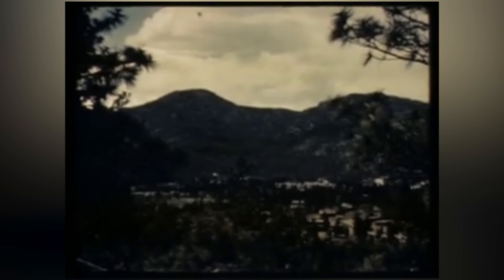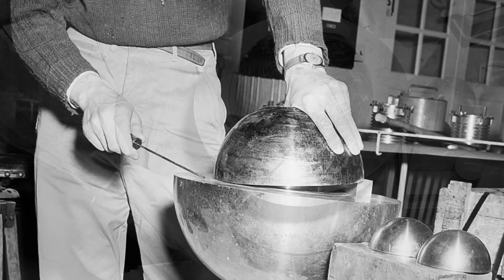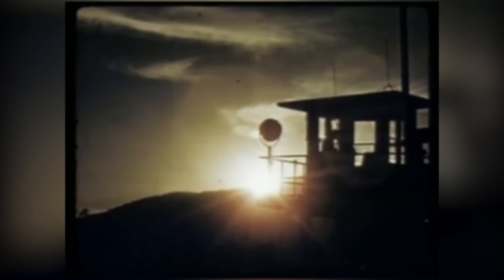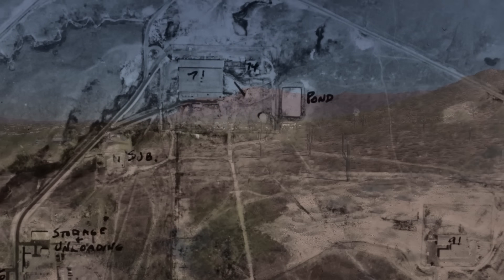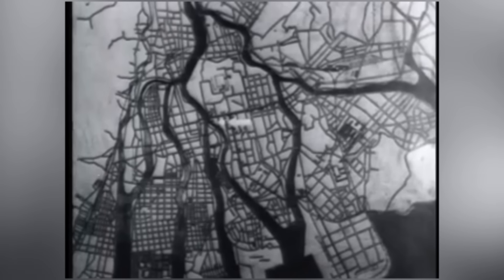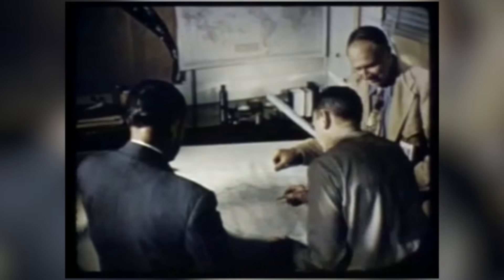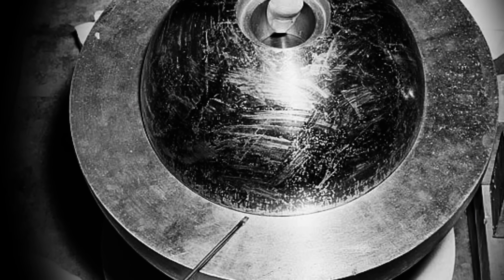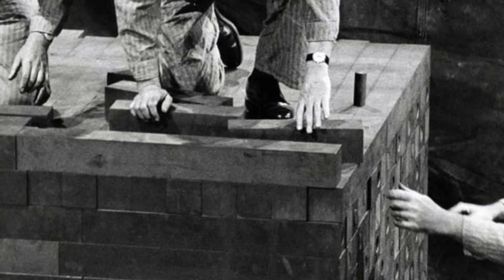Demon Core: The Unused Third Atomic Bomb of WW2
The desert can hold many secrets. The desert near Los Alamos in New Mexico just after World War 2 held perhaps the biggest secret of them all. Learn more about the Most Dangerous Science Experiment in the World with another Dark Docs presented by Dark5.

May 21st, 1946. A top-secret laboratory. A group of scientists look on as one of their colleagues, a Canadian named Louis Slotin, conducts a demonstration. Slotin hovers over a strange object, which sits on display on a small table in front of the crowd of onlookers. The object looks like a metal sphere, nested inside a more substantial metal hemisphere like an egg in a nest. But this metal device contains a terrifying potential. Why? Because it is nothing less than the exposed core of a nuclear bomb, and the egg at the center is an orb of pure plutonium. Imagine being in that room. You probably would have heard a pin drop, such was the intense atmosphere. Slotin’s demonstration was a risky one. The operation he was performing had an ominous nickname among the group – they dubbed it [quote] “tickling the dragon’s tail.”

- As images and footage of actual events are not always available, we sometimes utilizes similar historical images and footage for dramatic effect. -